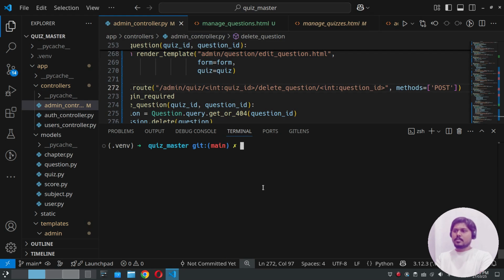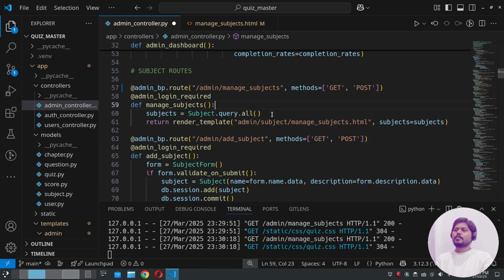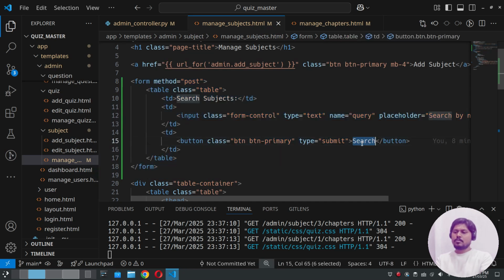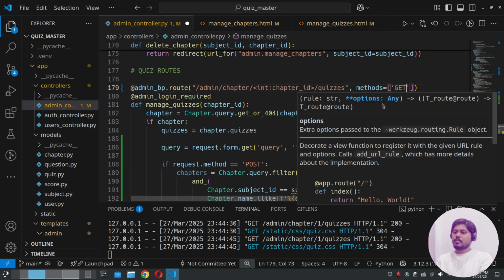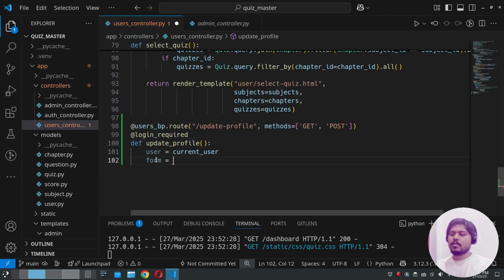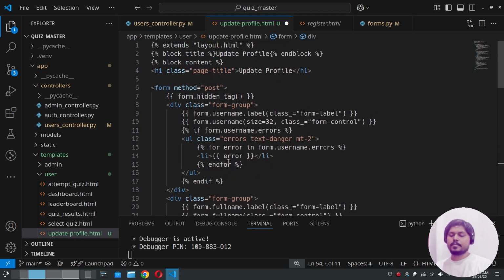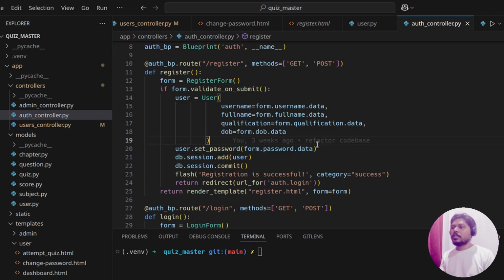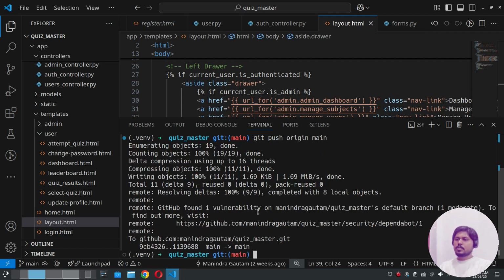Flask Quiz App - Bonus #2: Search Subjects/Chapters/Quizzes & User Profile Enhancements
Welcome to Part 2 of our Flask Quiz App bonus episode! In this video, we're building upon the enhancements from Part 1 by adding powerful search functionality and user profile updates.

We'll cover:

- Implementing search functionality within the admin dashboard, enabling quick searches for subjects, chapters, and quizzes.
- Adding update profile and change password functionalities within the user dashboard, giving users greater control over their accounts.
- We show how to create the search form, and how to query the database, and then how to display the search result.
- We show how to create the update profile form, and change password form, and then how to update the data in the database.

This part of the bonus video focuses on enhancing both the admin and user experiences, making the application more robust and user-friendly.